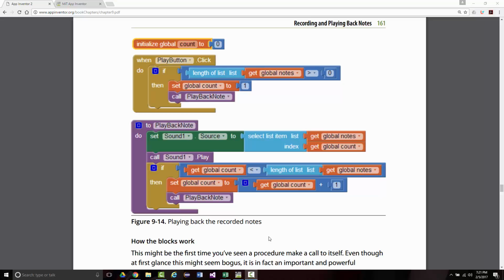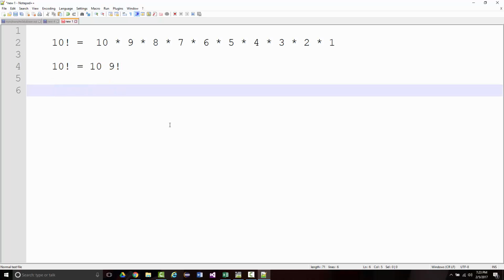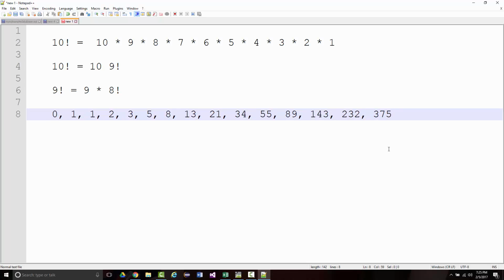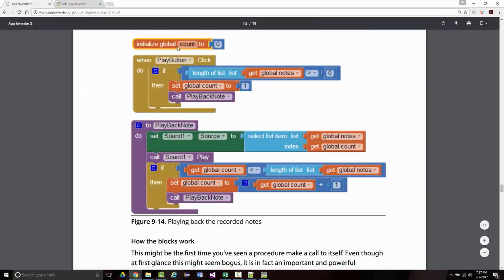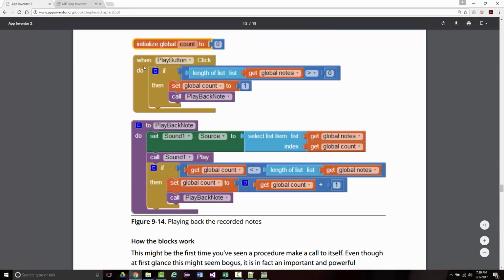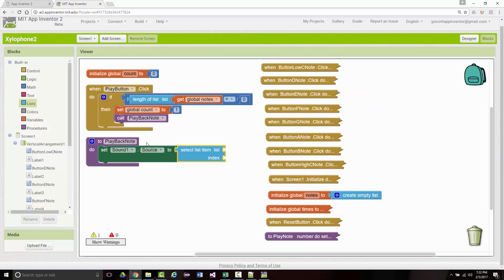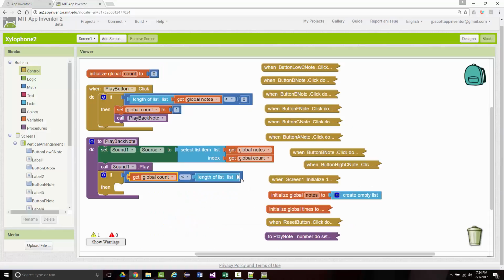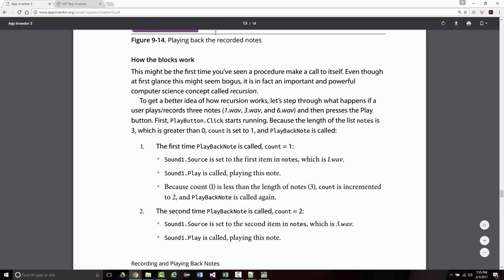AppInventor2 - Lecture44 - TextBook Chapter09- Xylophone - Part04